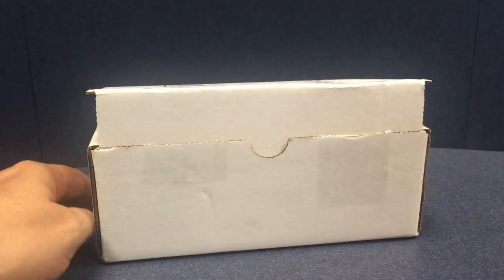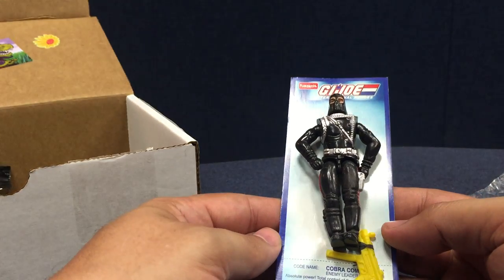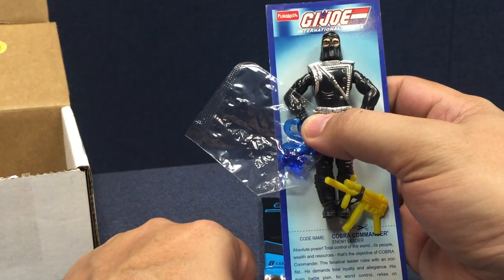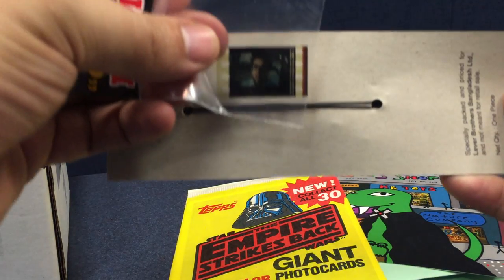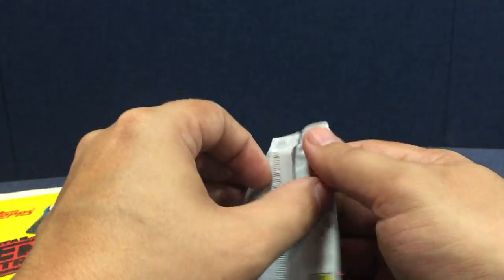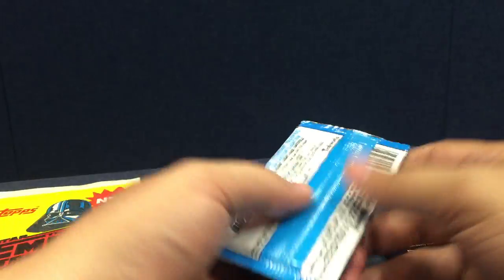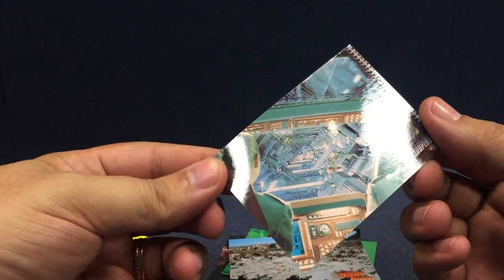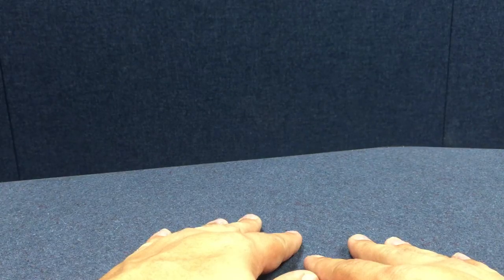UNBOXING - Dinosaur Dracula Fun Pack - May 15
Yeah, I don't know either.

You too can enjoy the nostalgia-riffic ecstasy of your very own funpack and more